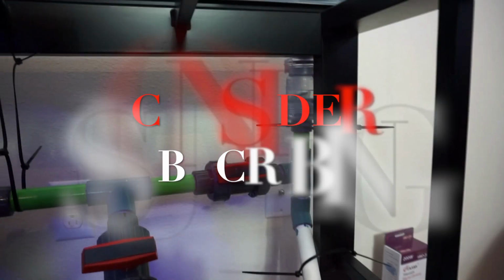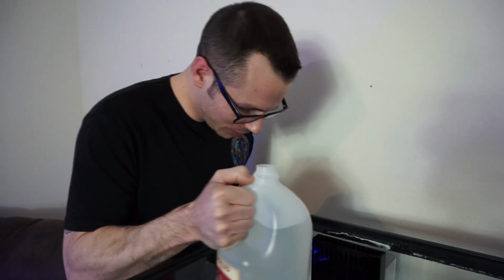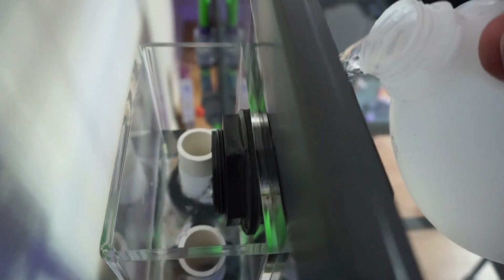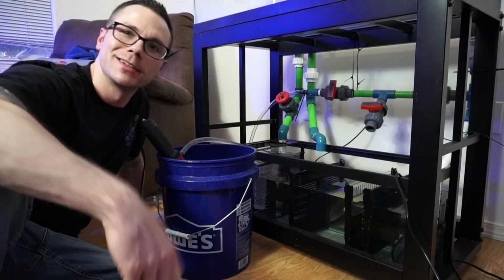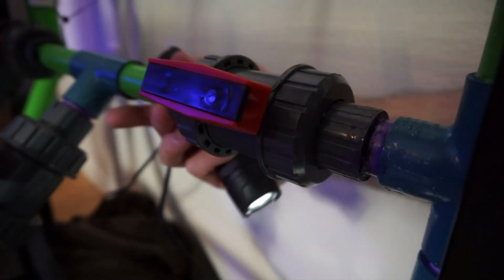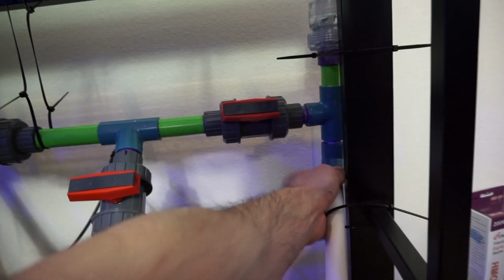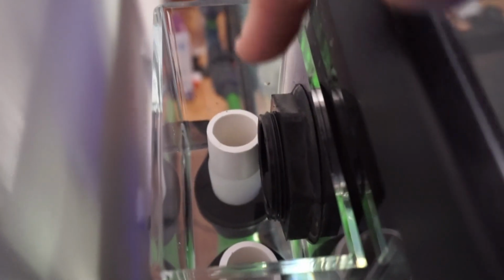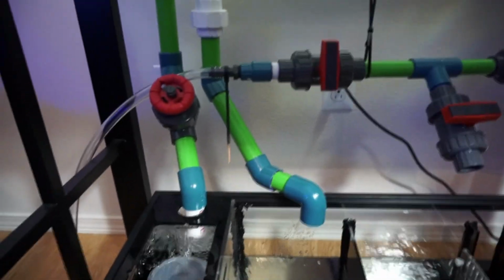40G REEF BUILD GETS WET FOR THE FIRST TIME | *SPOILER ALERT* IT LEAKED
MY FIRST EVER DIY 40g reef gets wet for the first time!